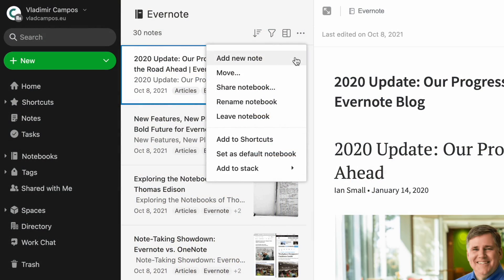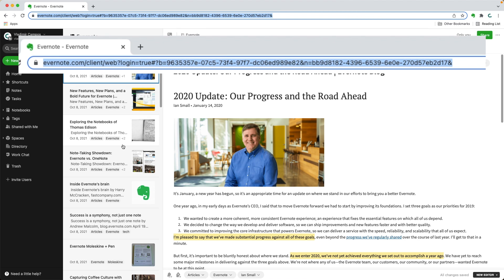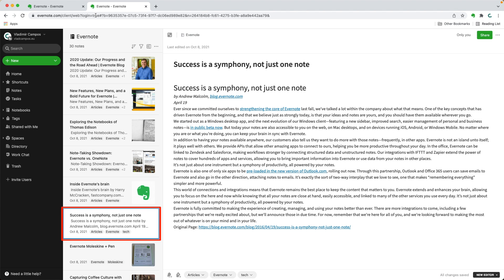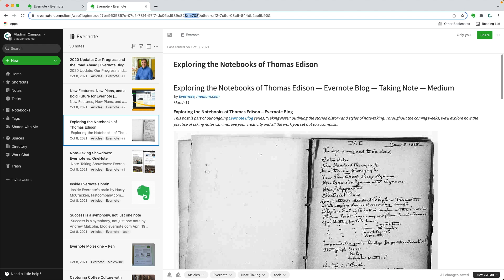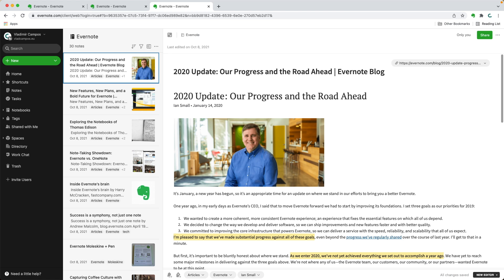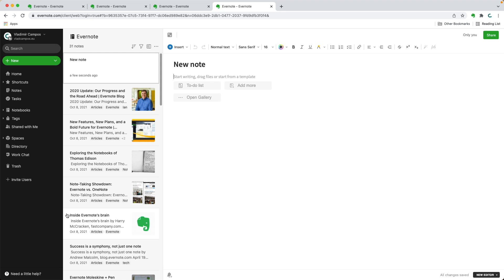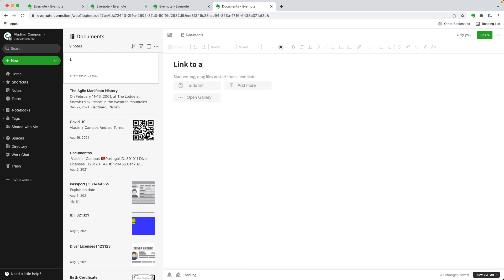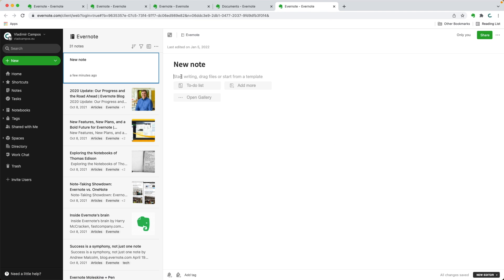How to create a link to an Evernote notebook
Technically speaking, there's no way to do it. But if you are using Evernote's web version, there's a workaround.